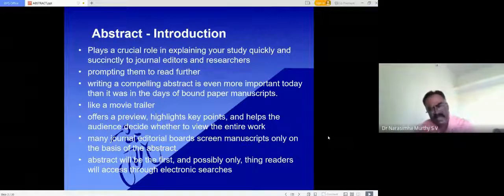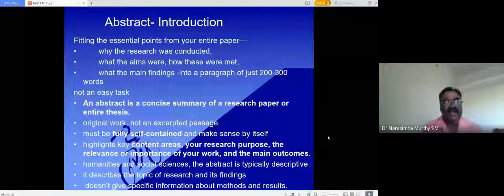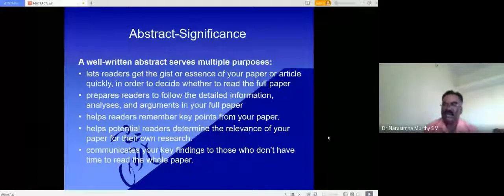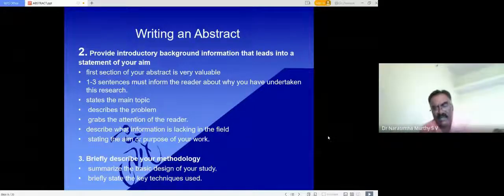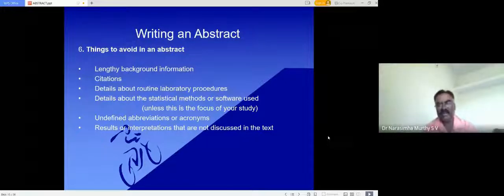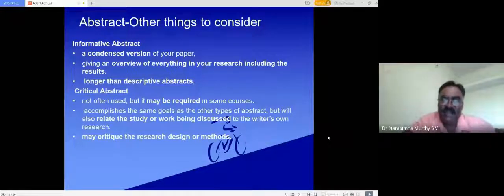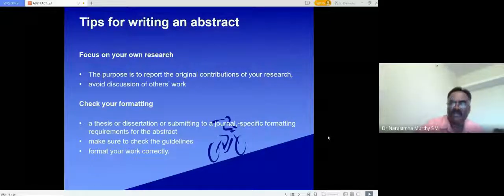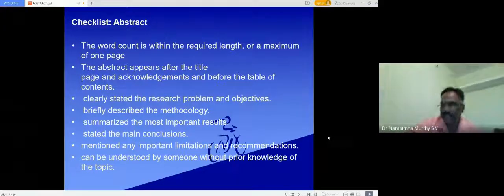Research Methods & Design (2022-06-13)-1